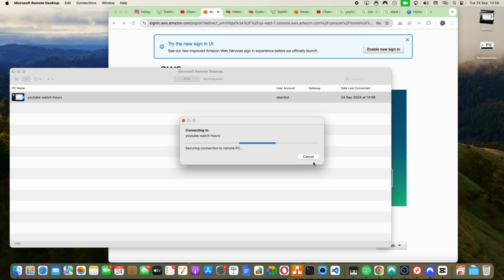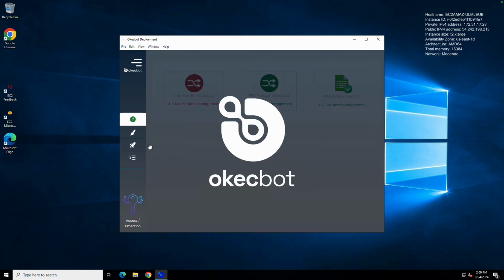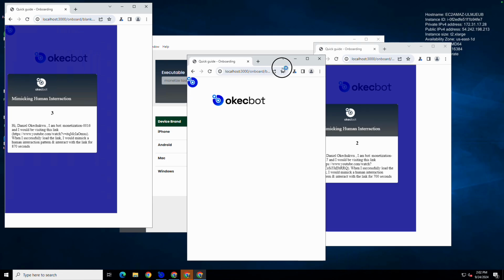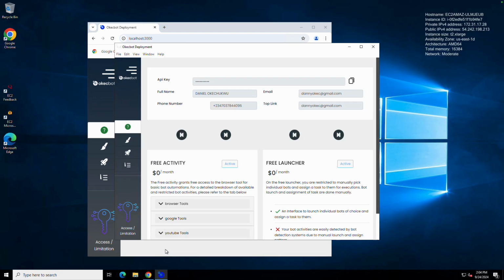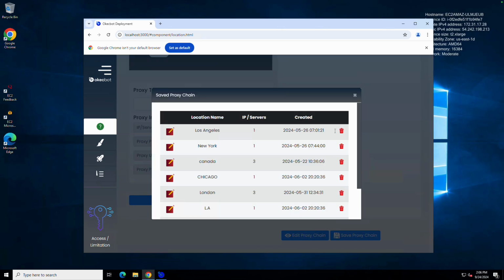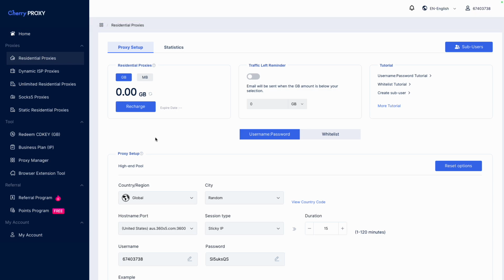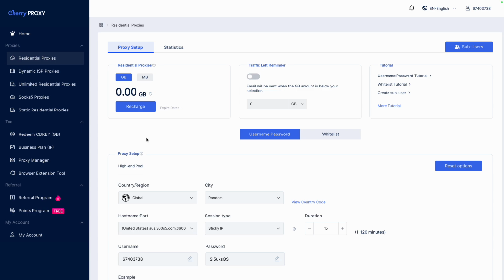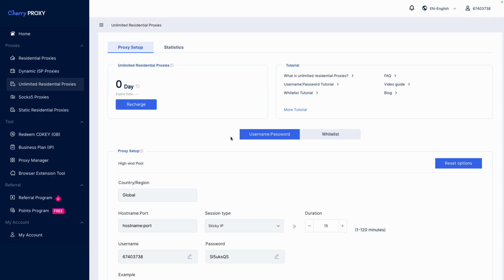Episode TWO:: Youtube loading with proxies and the okecbot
On this video i talked about getting proxies for okecbot because without proxies all activities would be performed on a static ip. that alone cancels all progress